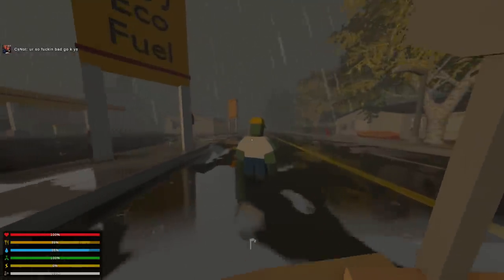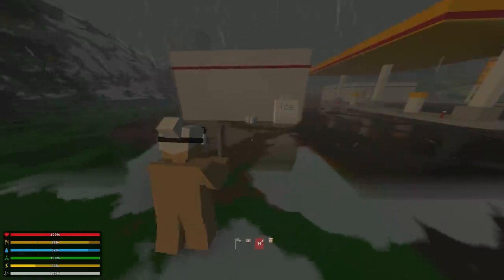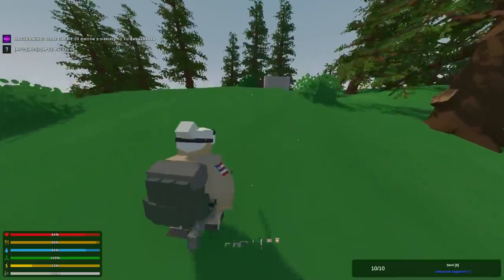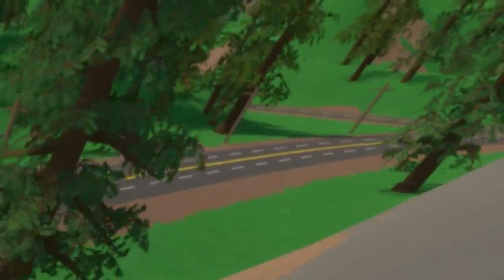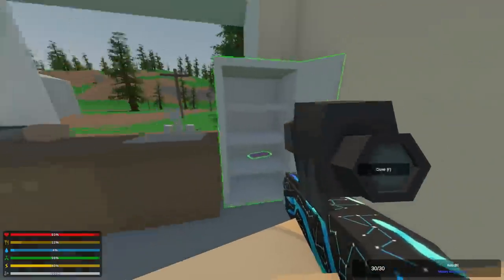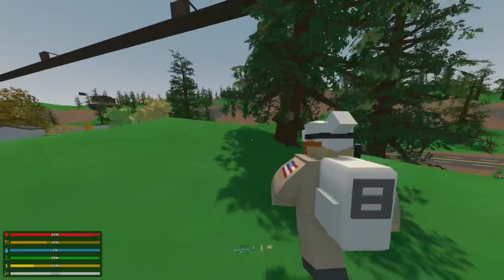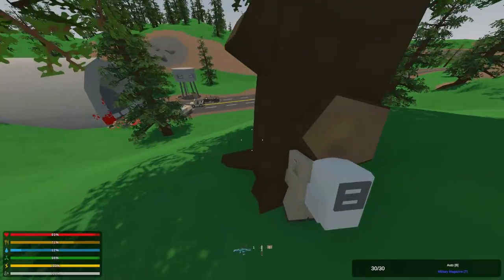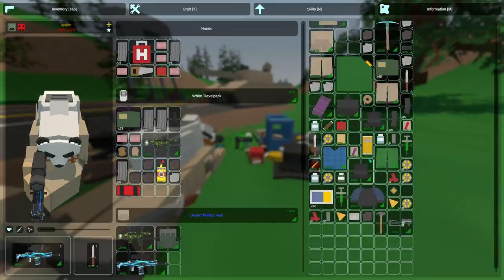SOLO SNOWBALL FROM SPORTSHOT to DOMINATION (Unturned Vanilla Survival)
Chapters:
00:00​​​​​ - Intro
00:10 - Ad
00:36​​​​​ - Rags to Riches 1
03:51 - Rags to Riches 2
11:39 - Outro
11:59 - Announcement

SOLO SNOWBALL FROM SPORTSHOT to DOMINATION (Unturned Survival)